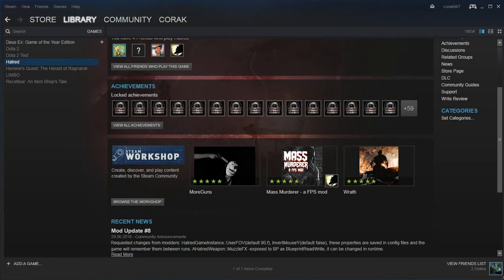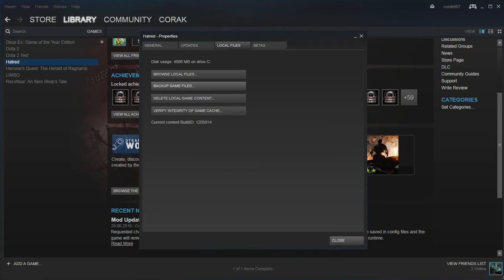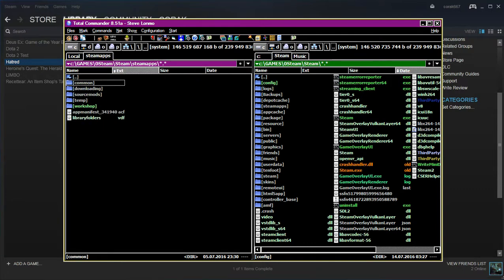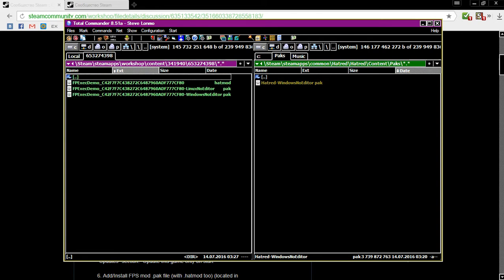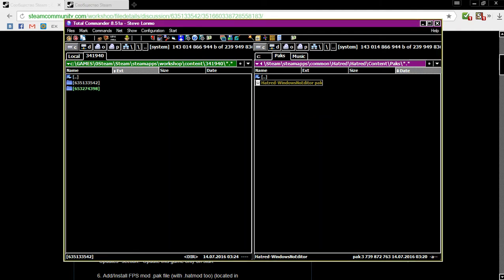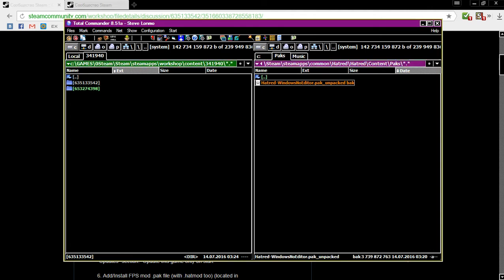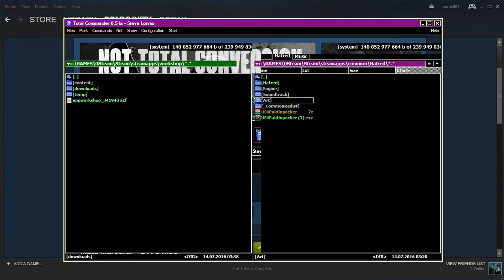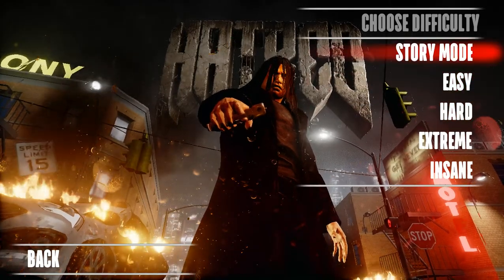Hatred: How to use Color Mod with FPS Mod (Steam instruction)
This video describes how to enable Color MOD and FPS mod for game Hatred.